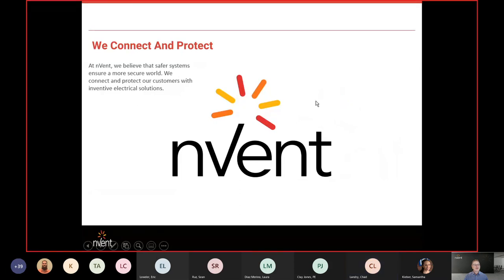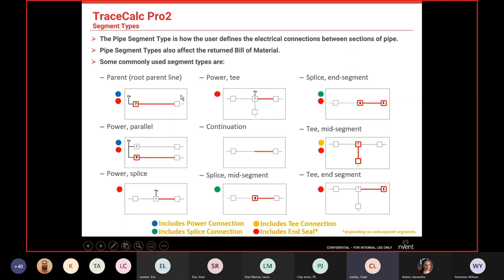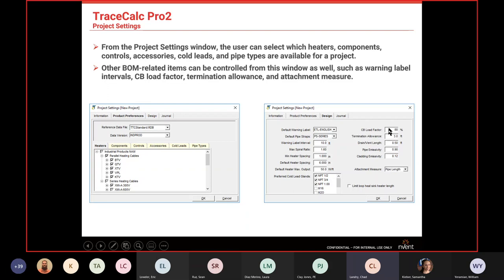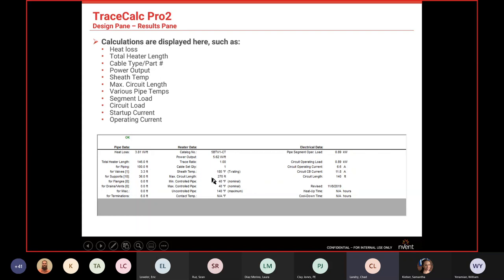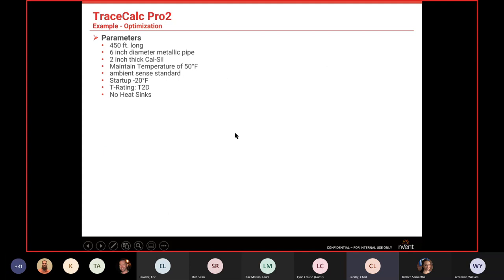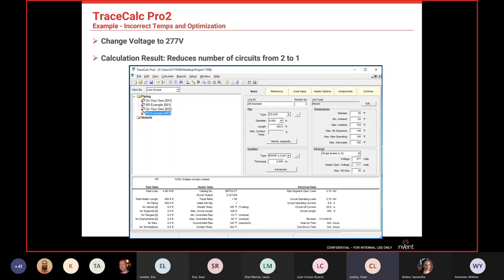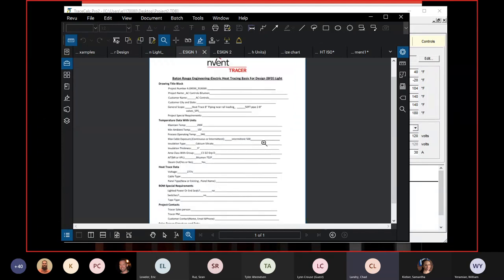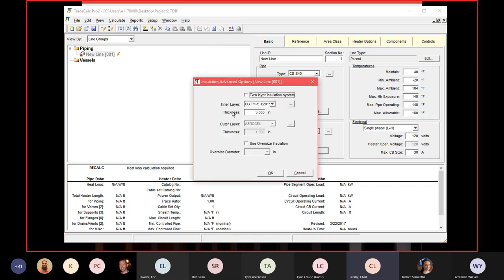AC Controls and nVent Thermal Present: Heat Trace Design 101